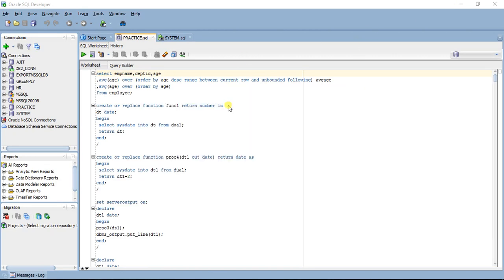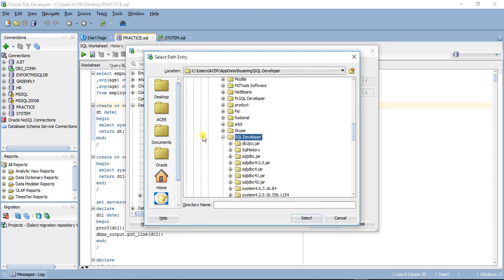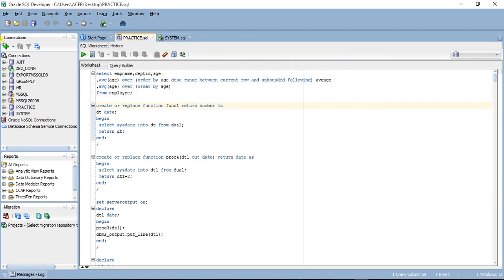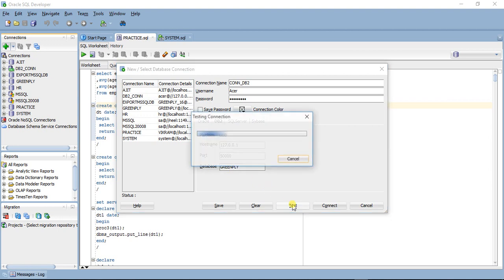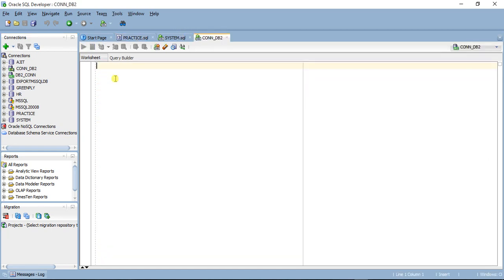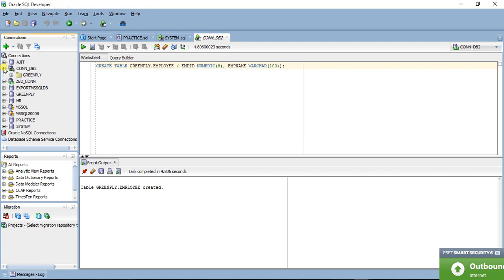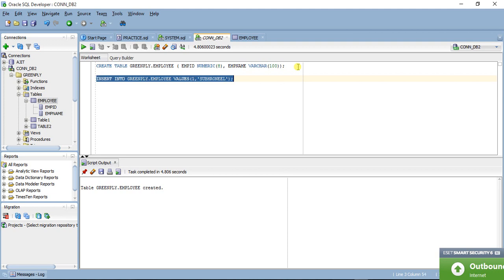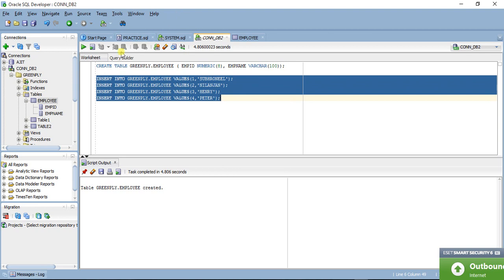Connecting to DB2 database using SQL Developer and jdbc driver.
This tutorial is about connecting to DB2 database using Oracle SQL Developer client and third party jdbc driver. SQL Developer will not only help you to connect to DB2 database engine but also help you perform DDL and DML operation like create / alter / drop table. Select, insert, Update and Delete.